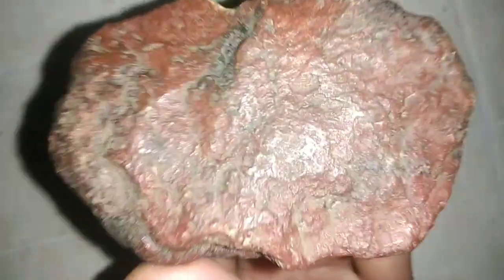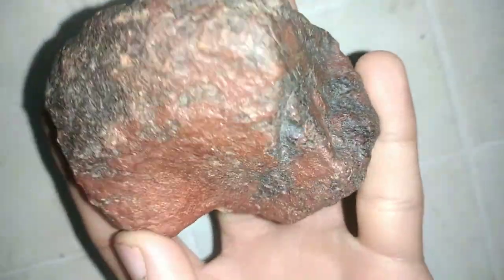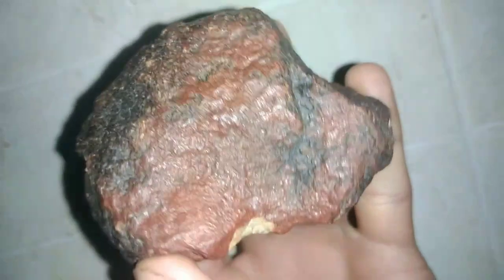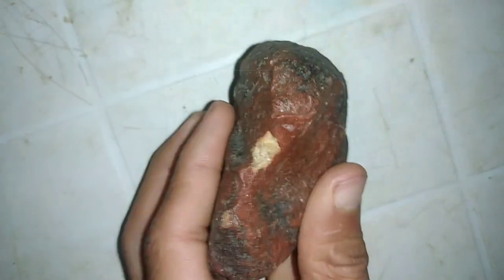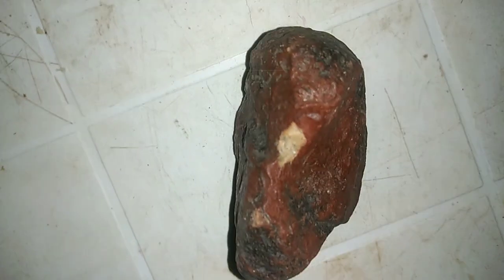Information about the Martian meteorite and its prices. Find out now.